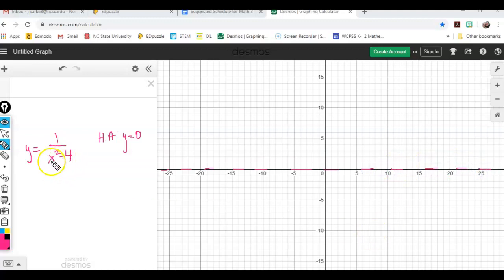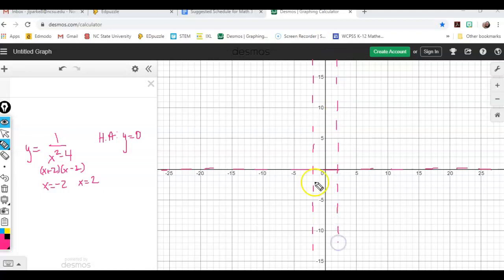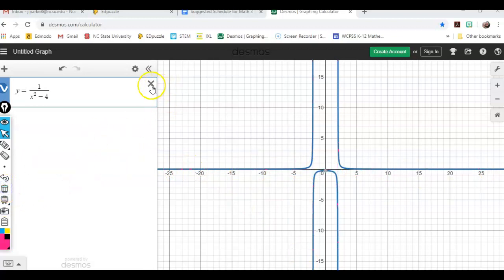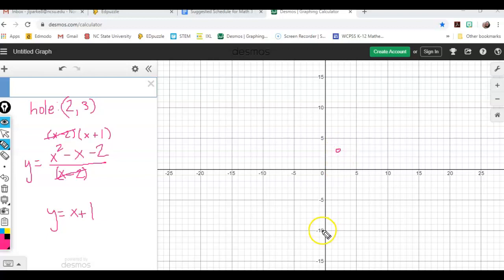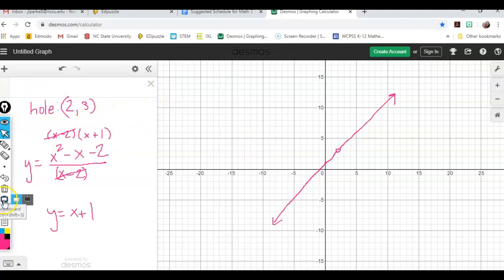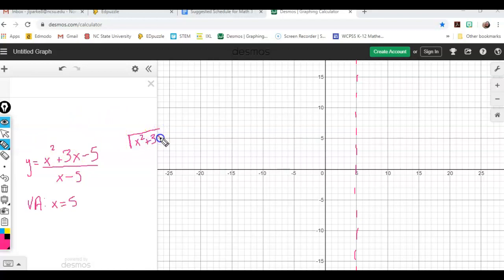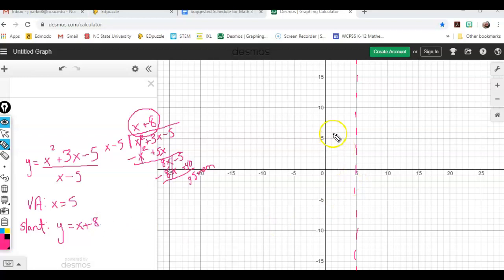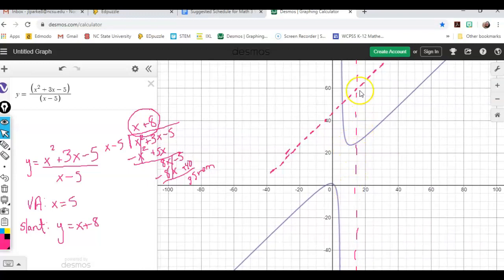Graphing Rational Functions